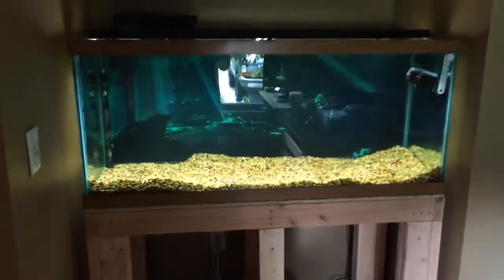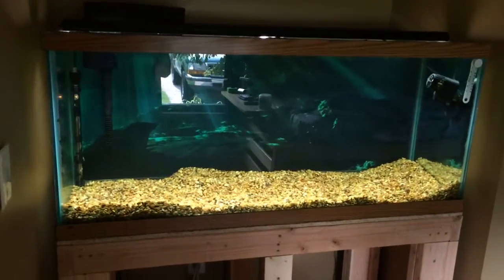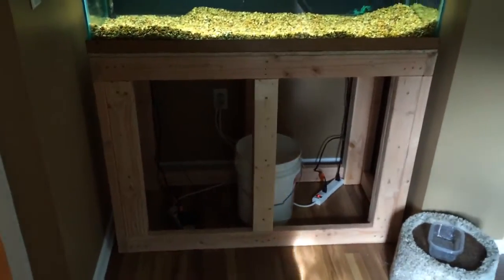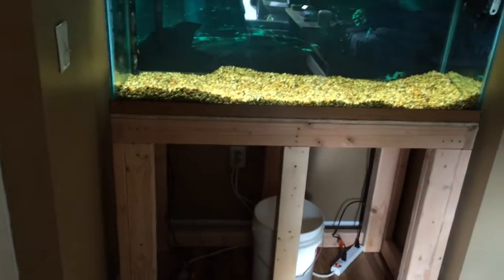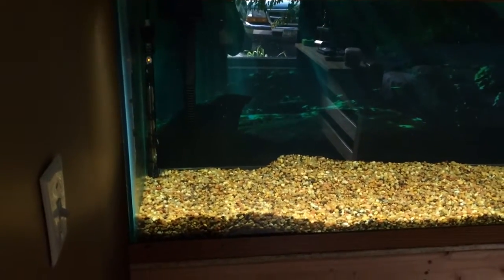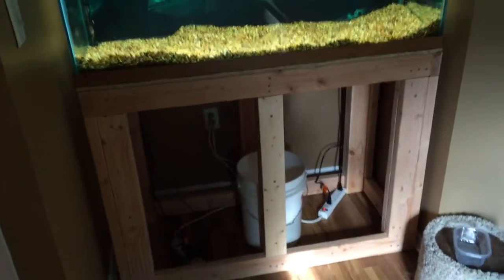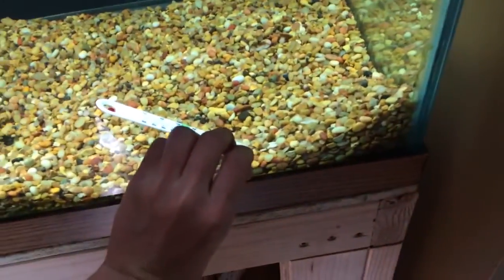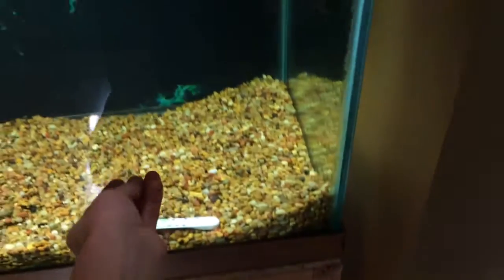My 75 gallon aquarium rebuild is almost done!!!